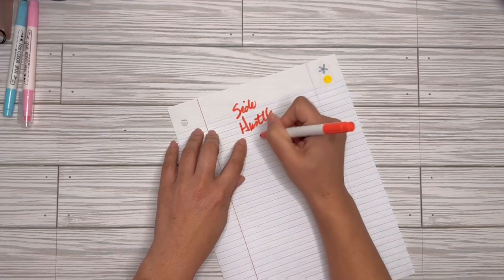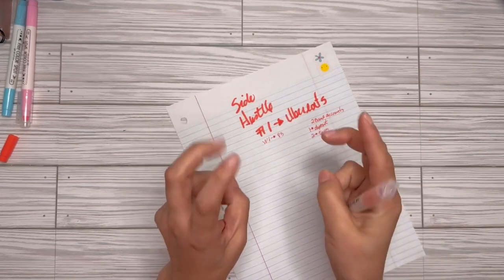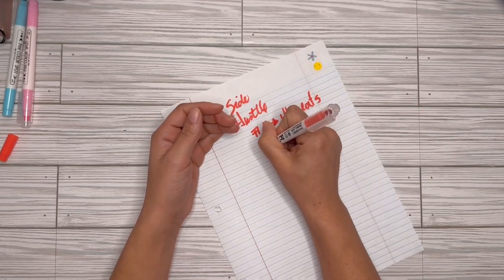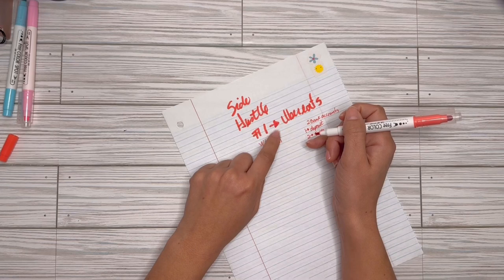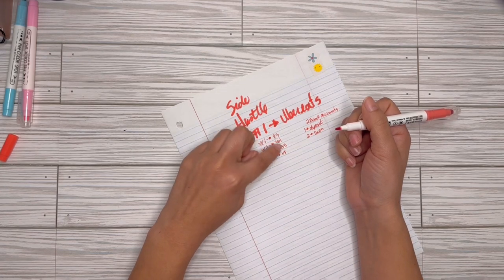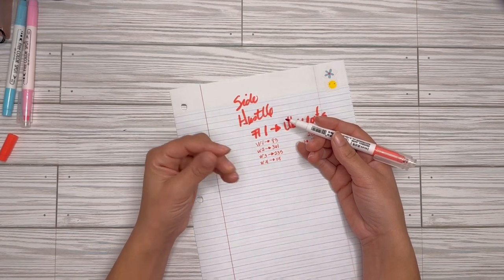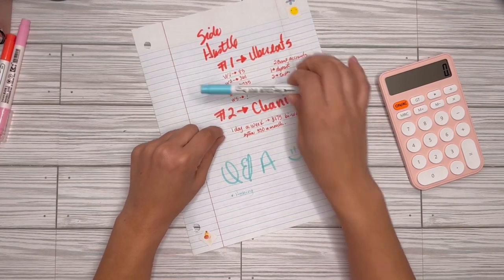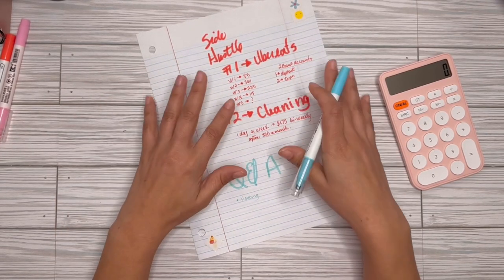My Side Hustles as a Single Mom | Low Income | Budget for Beginners | Debt Free Journey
Hi Budgeting Friends💕

In today's video I share what Side hustles I will be doing to make an extra $1,000 a month as a single parent. This will help me cover the big gap in my current budget and hopefully put me in the right track to finally start building my emergency fund -which is so existing!

•links
dotted markers
purple pen
pink calculator
bullet journal
pastel gel pens
soft highlighters

About Me🌸
I'm Aria. I’m a single mother two💕on a mission to becoming debt free ASAP!! My goal is to follow the debt snowball method to pay off $66k in consumer debt and then see where live takes us from there. I started budgeting and showcasing my financial journey here on YouTube in November of 2022.

CHAPTERS:😍
00:00 Intro
01:12 Side Hustle #1
01:34 Pros
02:10 Week 1
02:35 Some Details
04:48 Week 2
07:11 Weeks 3-4-5
09:59 Earnings Recap
11:25 Side Hustle #2
12:50 Expected Income
14:39 Q&A
16:25 Story Time

-Currently working on creating a Zero Based Budget
Next step - Save $1k emergency Fund

🌸 Shop the Amazon links to support my journey to financial freedom! All items shared in this description are items I use and love -they can be purchased through Amazon links provided. Thanks friends💕